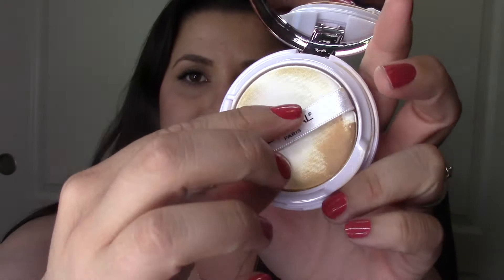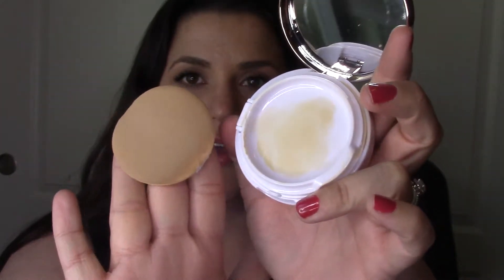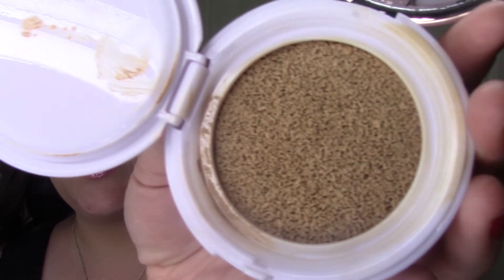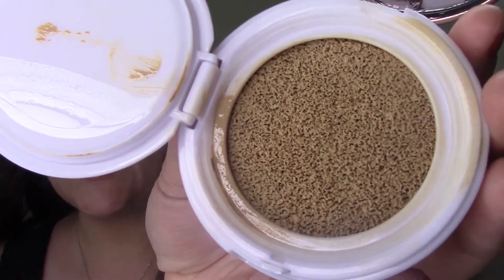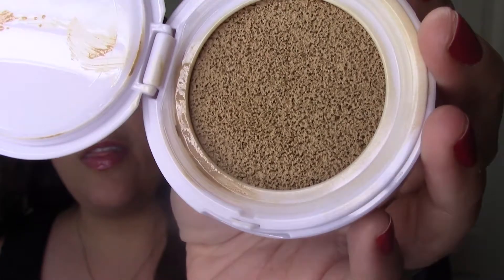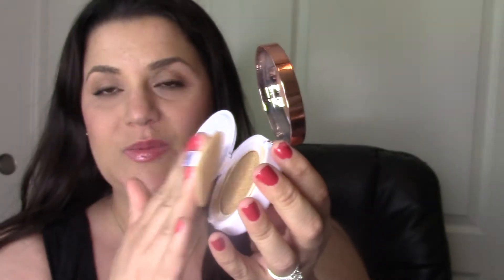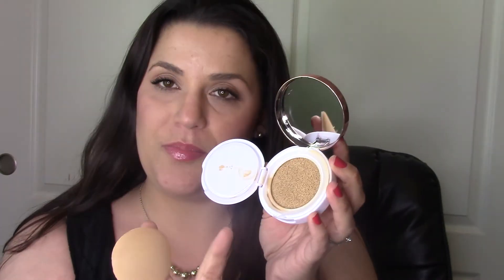Demo & Review: L'Oreal True Match Lumi Cushion Foundation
Hello! Let's try out this cushion foundation and see if it is worth the hype. I have normal to dry skin with quite a bit of acne to cover up. I loved the idea of this luminous finish foundation being "buildable" because in some spots I need more coverage than others on my face. Watch the video to see how it held up throughout the day.

I bought the L'Oreal Paris True Match Lumi Cushion Foundation in shade N3.5 at my local Walgreens for $16.99.

Here is a link to my Foundation review playlist. I have reviewed quite a few over these last 2 years:

About me: I'm a 29 year-old beauty lover living in Phoenix, Arizona with my husband and our adorable dog. If there's anything else you want to know, please watch my Q&A videos or ask in the comments section below. Thanks for supporting my channel!